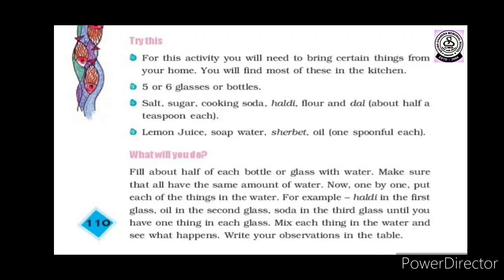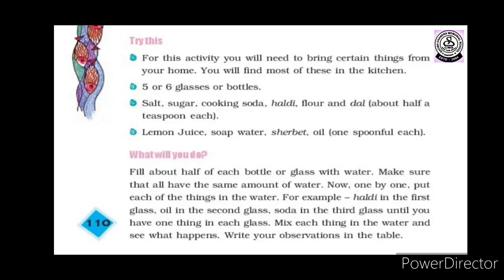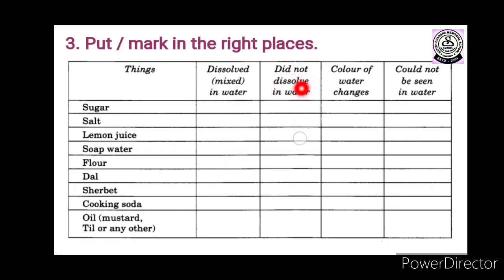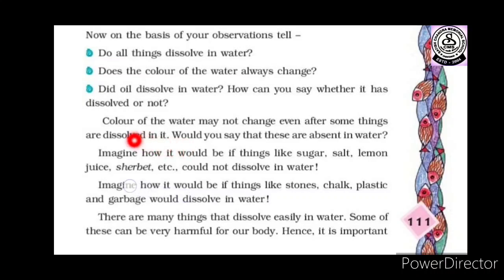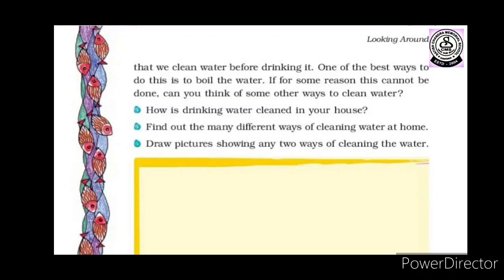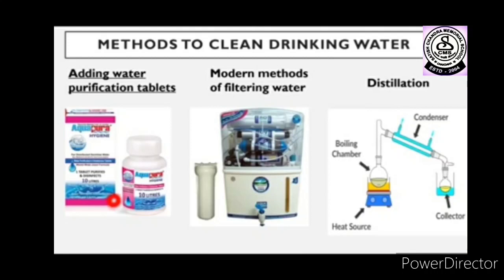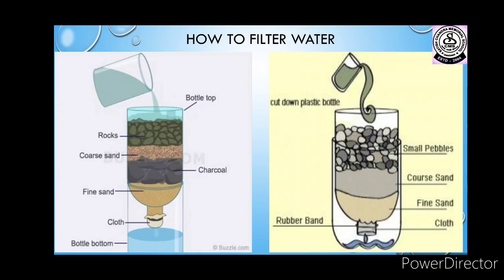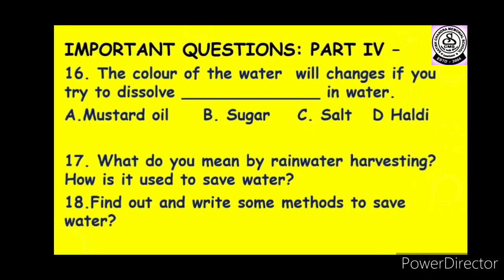EVS, CLASS IV, CHAPTER 13, A RIVER'S TALE, PART IV